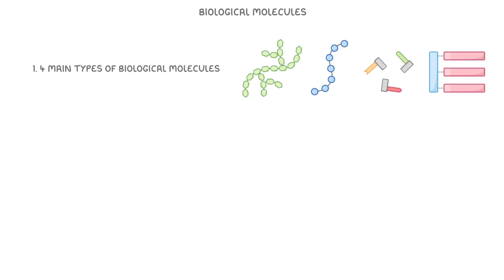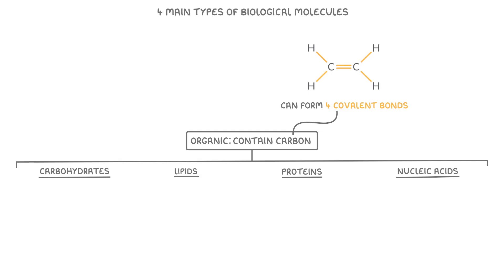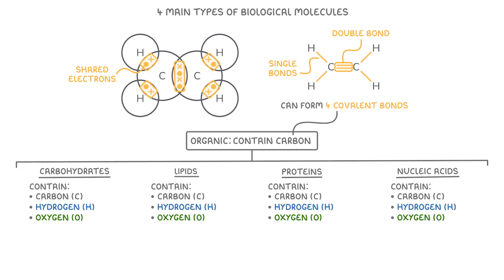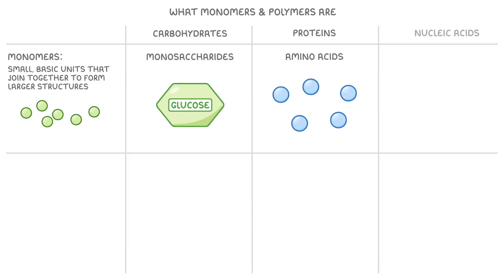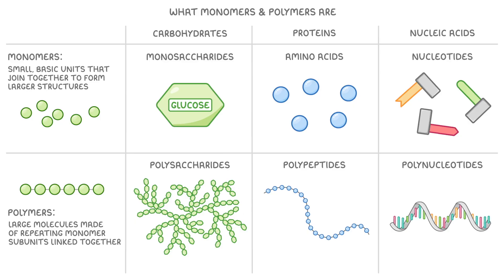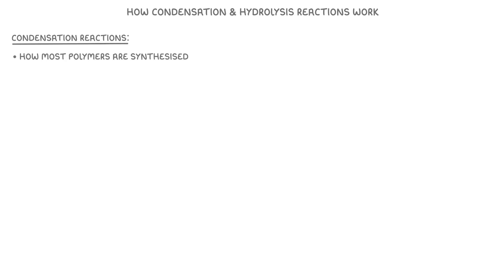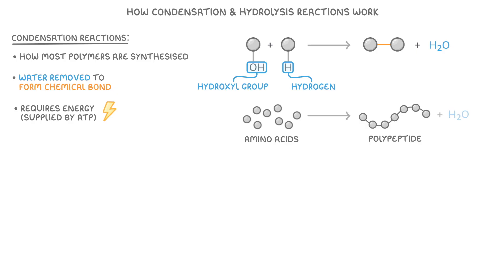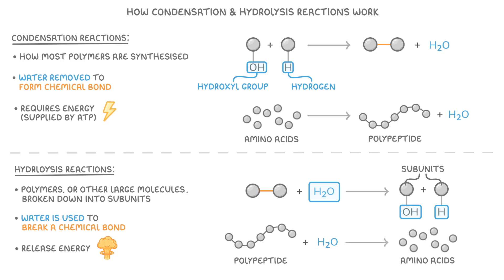A-Level Biology - Biological Molecules - Carbohydrates | Lipids | Proteins | Nucleic Acids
*** WHAT'S COVERED ***
1. The four main types of biological molecules.
    * An introduction to carbohydrates, lipids, proteins, and nucleic acids.
    * The role of carbon in forming complex organic molecules.
    * The elemental composition of each type of biological molecule.
2. The concepts of monomers and polymers.
    * The definition of a monomer with examples like monosaccharides, amino acids, and nucleotides.
    * The definition of a polymer with examples like polysaccharides, polypeptides, and polynucleotides.
    * An explanation of polymerisation.
    * A clarification of why lipids are not considered true polymers.
3. How polymers are formed and broken down.
    * An explanation of condensation reactions, which join monomers and release water.
    * An explanation of hydrolysis reactions, which use water to break down polymers.

*** CHAPTERS ***
0:00 Introduction to Biological Molecules
0:25 The Four Main Types of Biological Molecules
0:37 Carbon and Organic Molecules
1:12 Elemental Composition of Biological Molecules
1:51 What are Monomers and Polymers?
3:32 How Condensation Reactions Work
4:27 How Hydrolysis Reactions Work